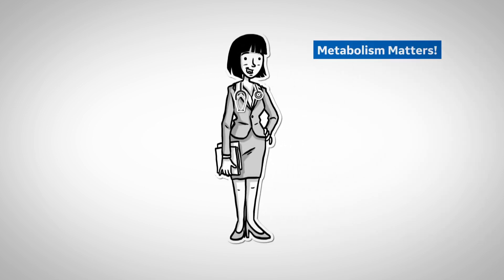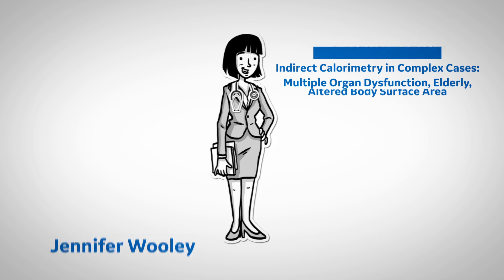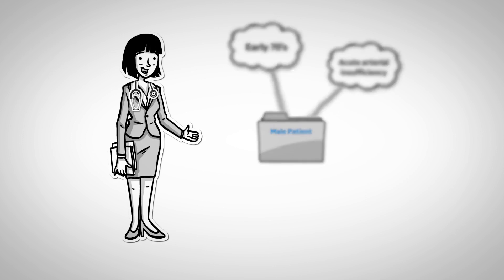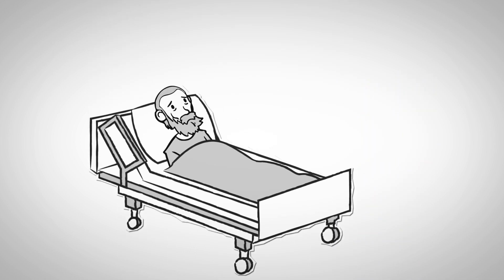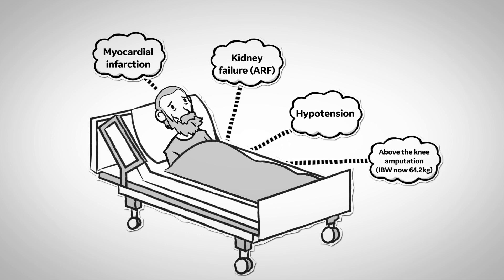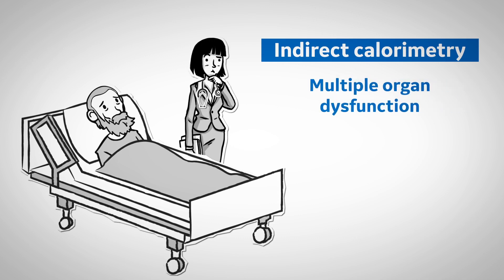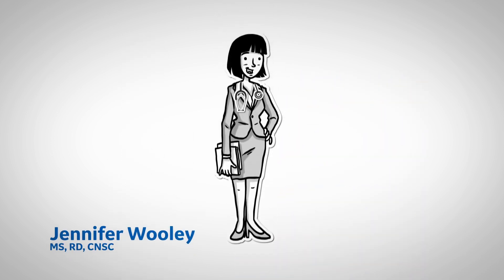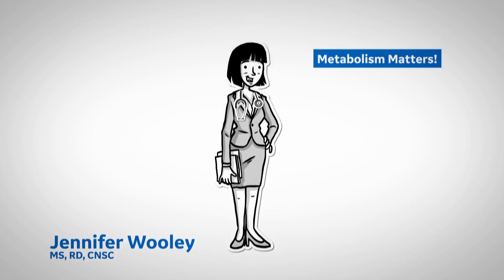Indirect Calorimetry in Complex Cases – Amputation | GE Healthcare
In this video, Jennifer Wooley MS, RD, CNSC presents how to use indirect calorimetry to feed a patient with a number of ailments, made even more complicated because of an amputation.

About GE Healthcare:
GE Healthcare is the $19 billion healthcare business of GE (NYSE: GE). As a leading provider of medical imaging, monitoring, biomanufacturing, and cell and gene therapy technologies, GE Healthcare enables precision health in diagnostics, therapeutics and monitoring through intelligent devices, data analytics, applications and services. With over 100 years of experience in the healthcare industry and more than 50,000 employees globally, the company helps improve outcomes more efficiently for patients, healthcare providers, researchers and life sciences companies around the world.